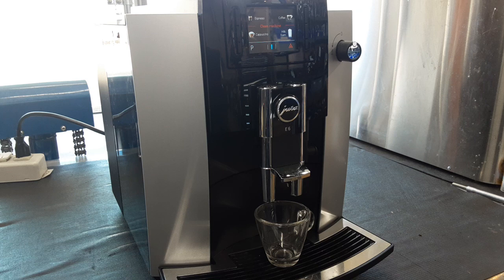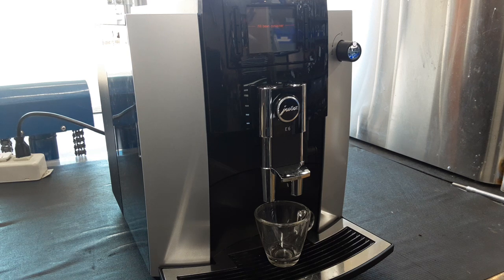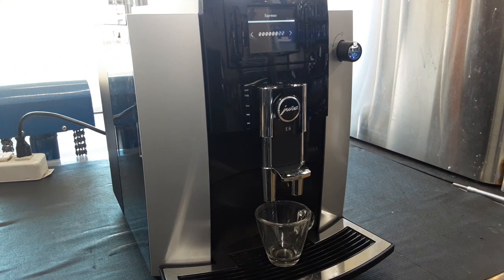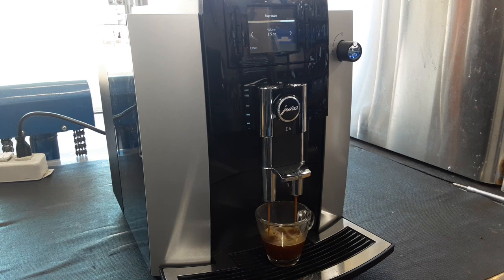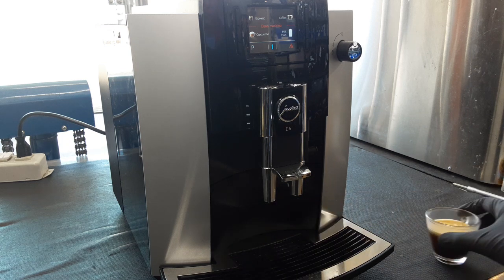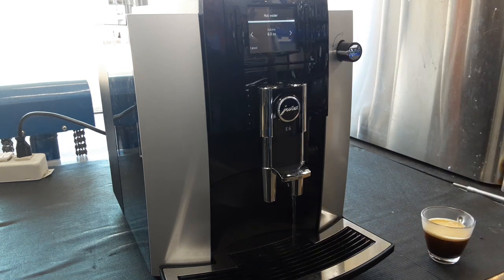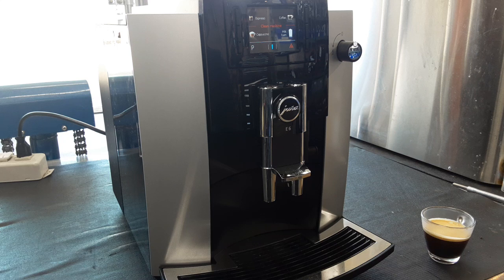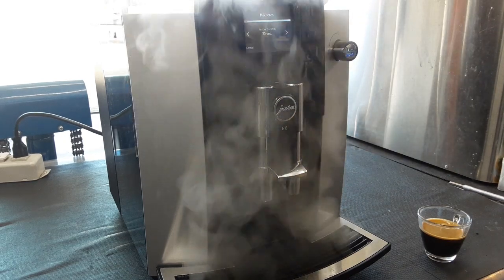Jura E6 - #5837 - Test Shot/Hot Water/Steam